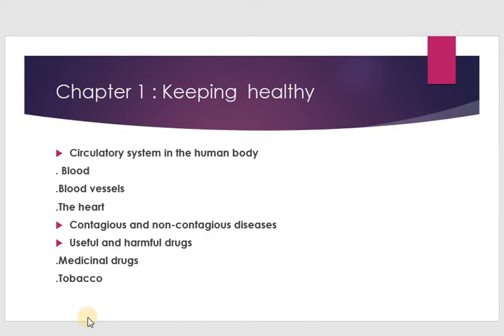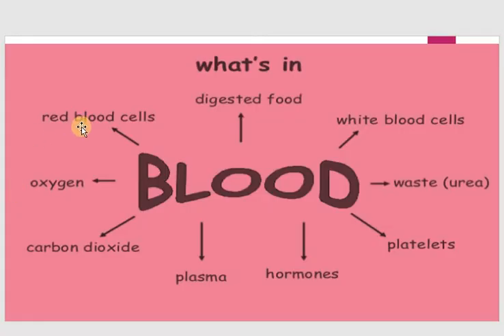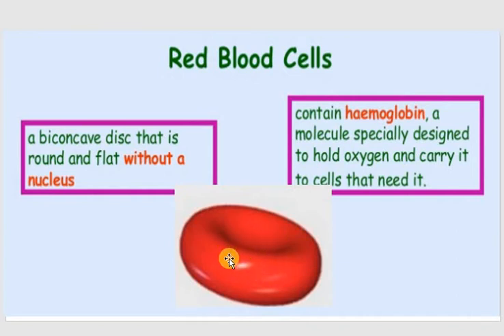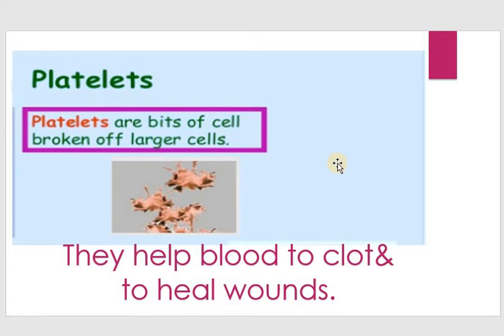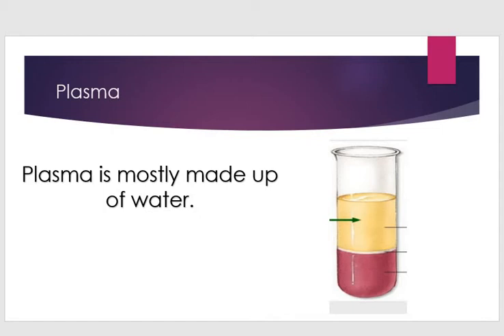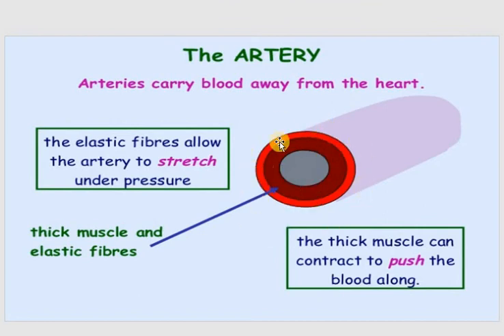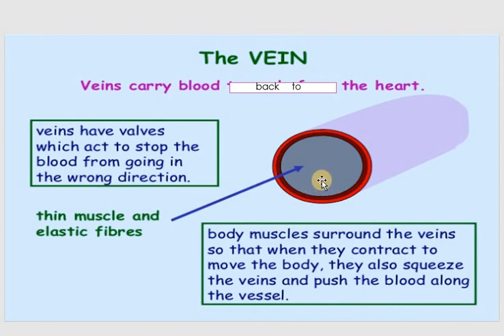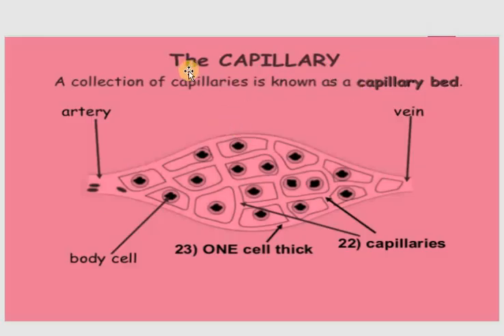Grade 5 Science- Blood and Blood Vessels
class 5 - Blood  and Blood Vessels